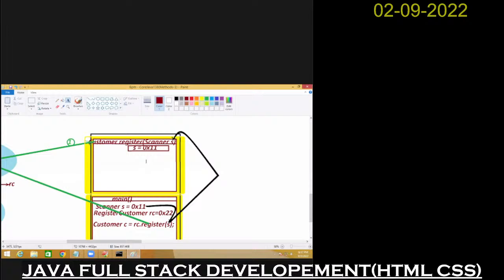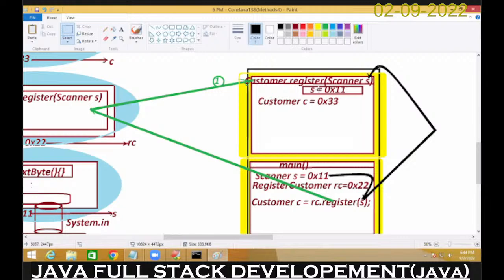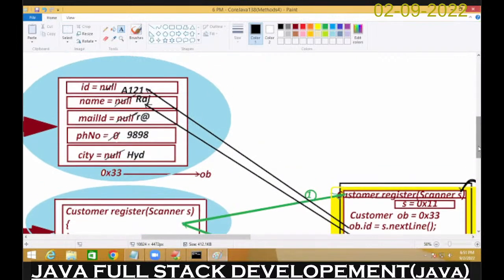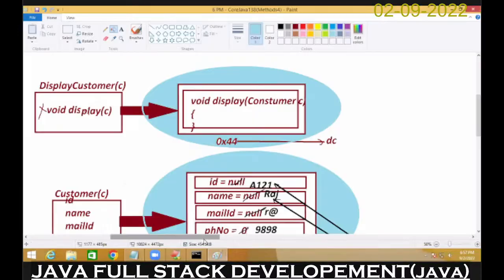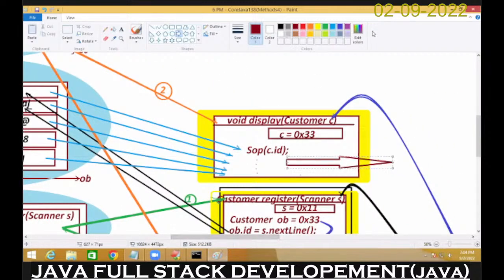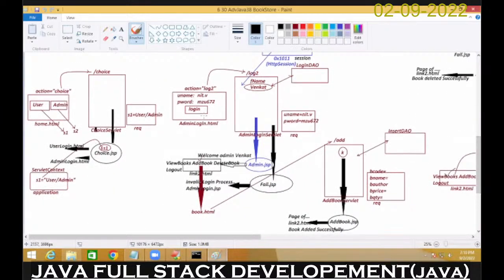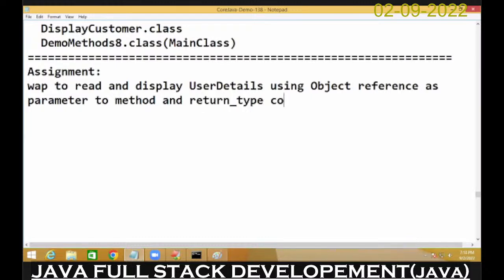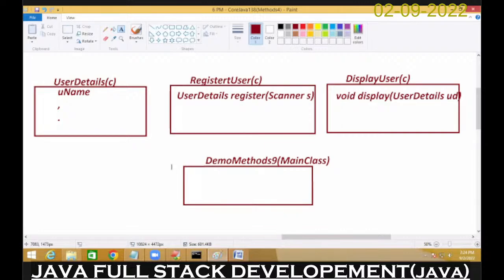Chandrakant Shrivastava's - 02/09/22-JAVA FULL STACK DEVELOPEME(CORE JAVA)